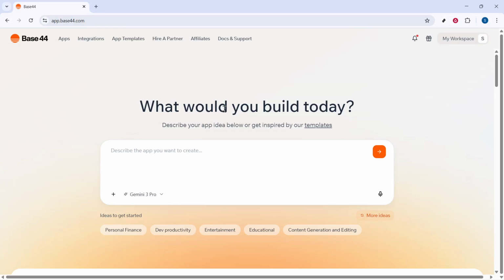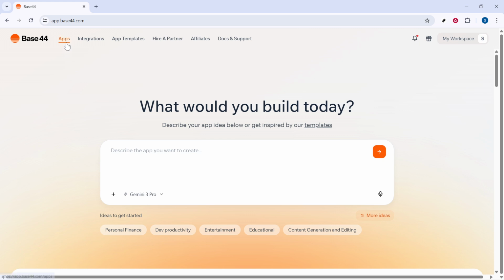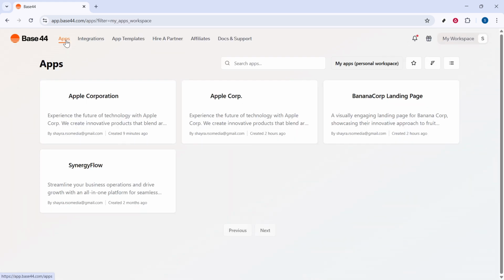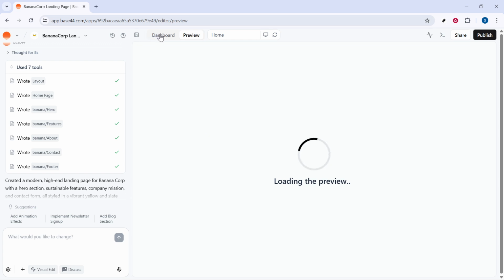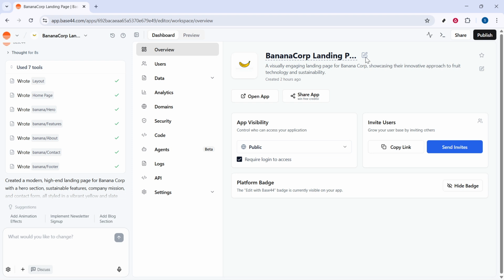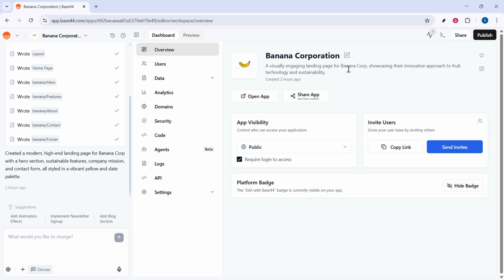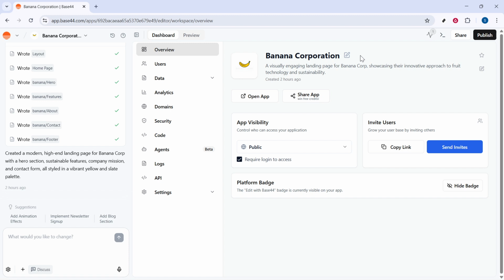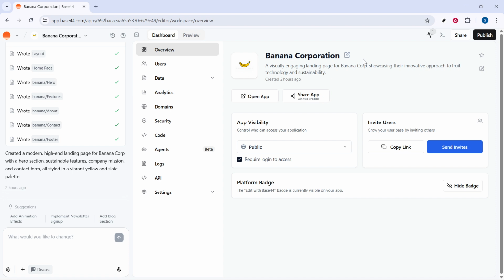How to Rename Project in Base44 (2026 Quickly & Professionally)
How to Rename a Project in Base44 (2026 Quickly & Professionally)

how to rename a project in Base44 step-by-step and keep your workspace organized. In this tutorial, I’ll show you exactly where to find the project settings in Base44, how to edit your project name, and save changes without affecting your data or workflow.

You’ll also learn how renaming works across your dashboard, team view, and shared links, so your updated project name appears everywhere automatically. Whether you’re managing multiple AI or automation projects, this guide will help you rename any Base44 project